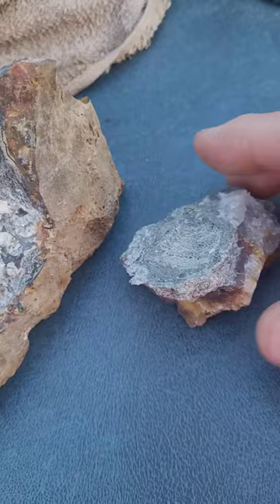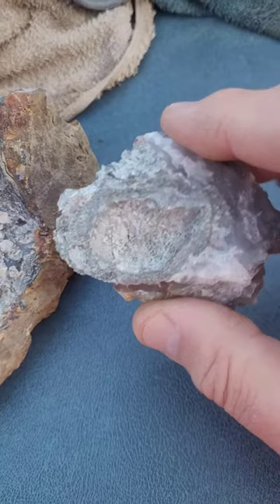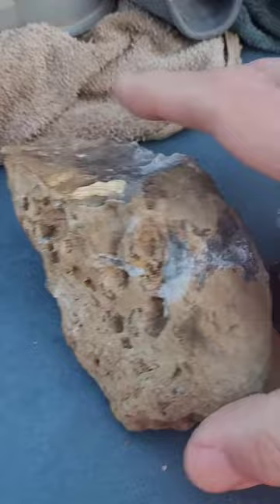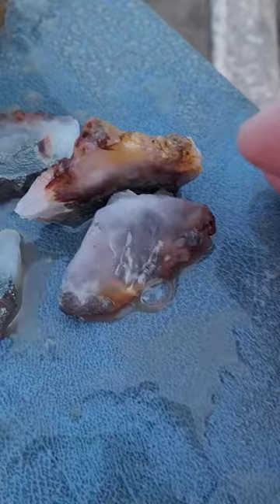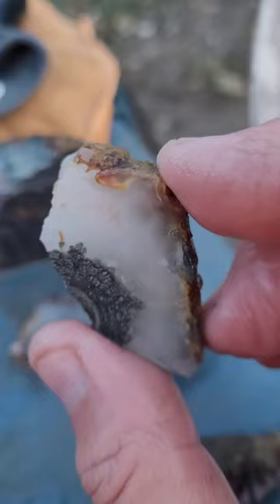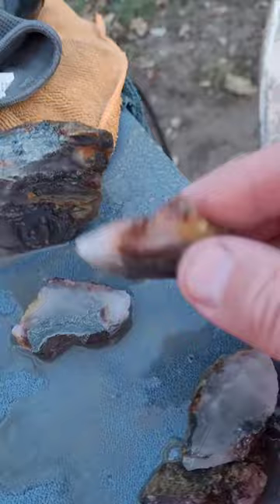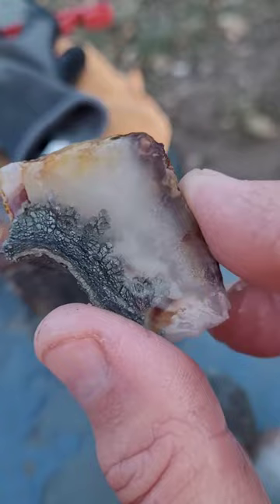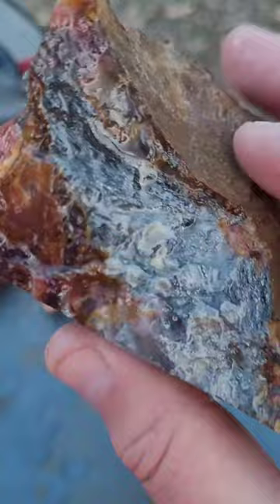Marcasite in Agate - Indonesia